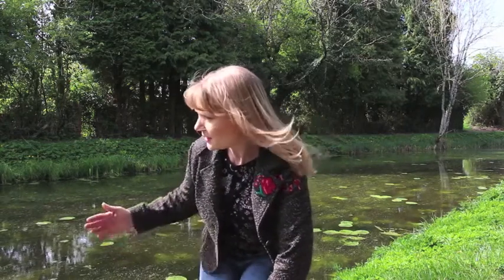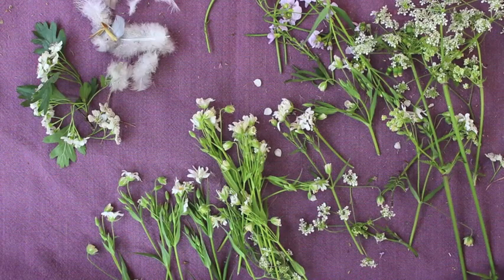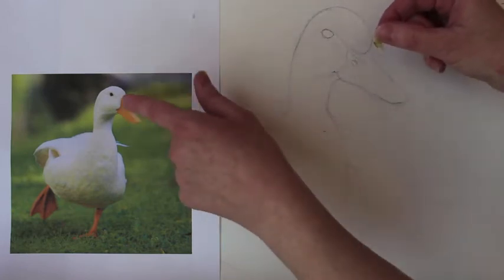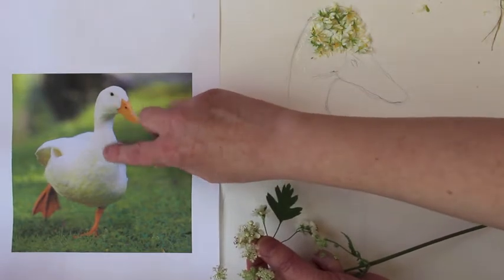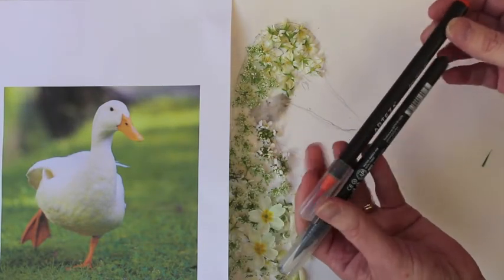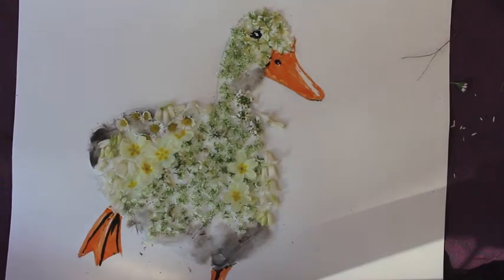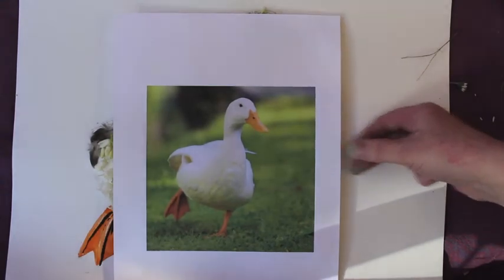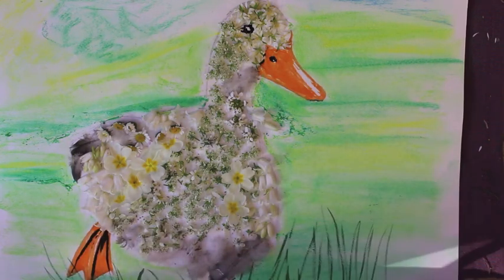Growing Space - From a canal walk to duck art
Sian shows how she has gained inspiration from a walk along the canal, collecting foliage and creating this beautiful duck art picture